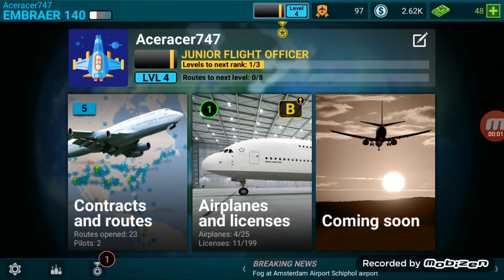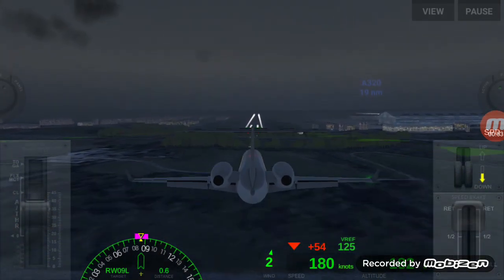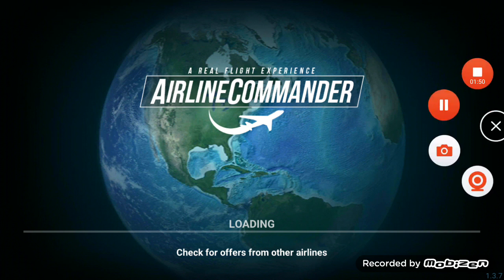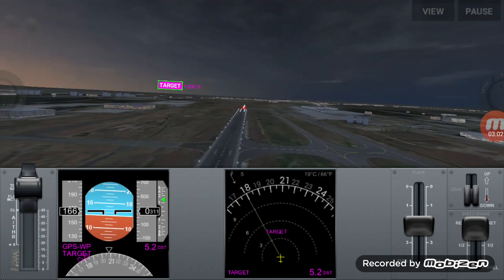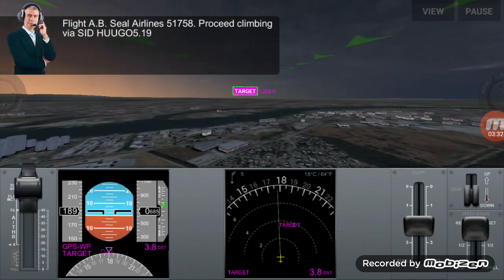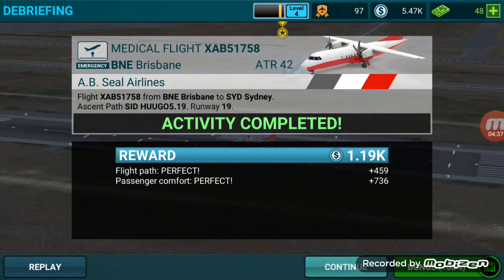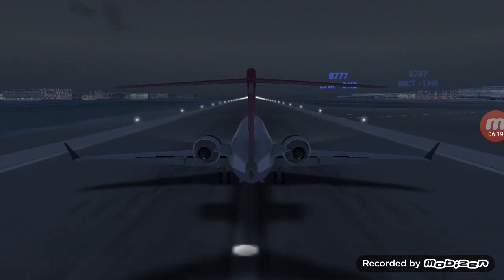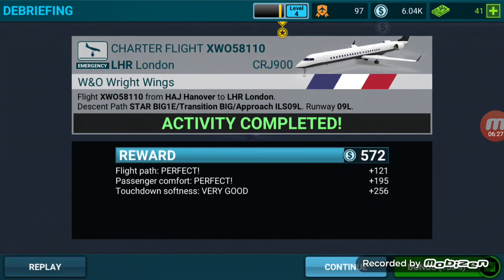Airline Commander (Read desc)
My cousin and brothers channel links:

My Brother or type in Prince Bacon
My Cousin or type in bryce's Unboxings